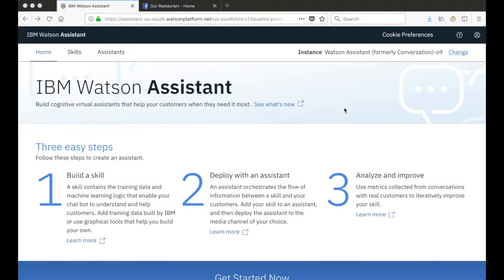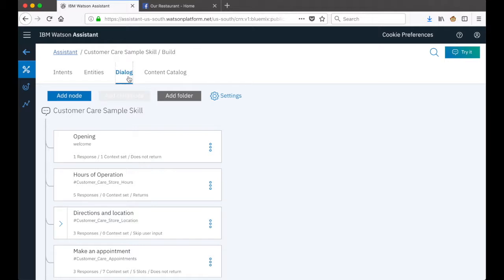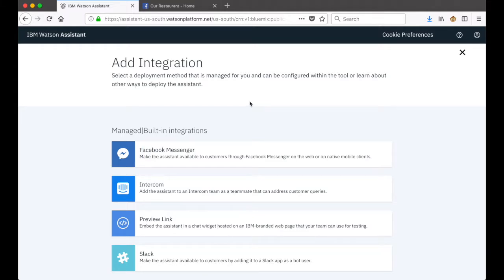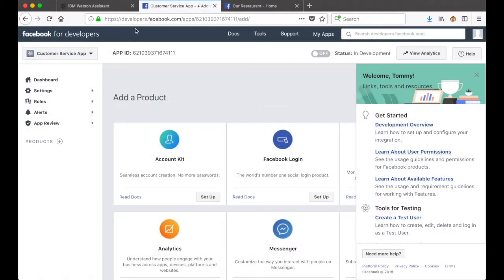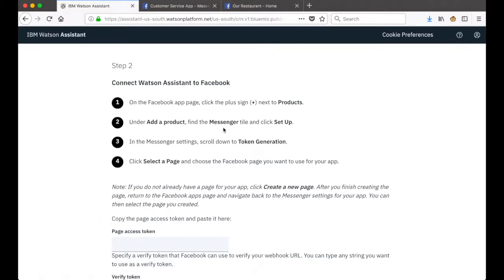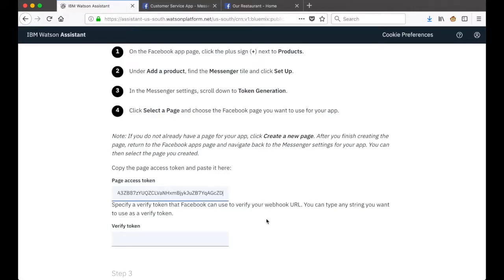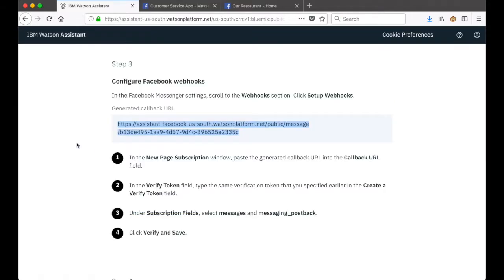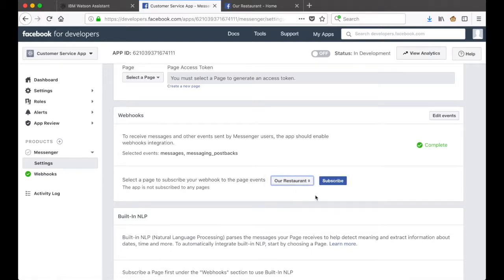Integrating Facebook Messenger with Watson Assistant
Using the 'built-in' capabilities available with Watson Assistant to integrate with Facebook Messenger